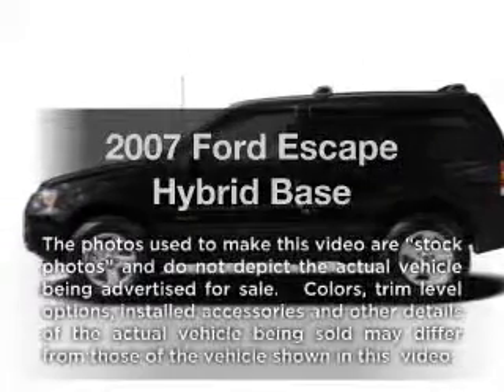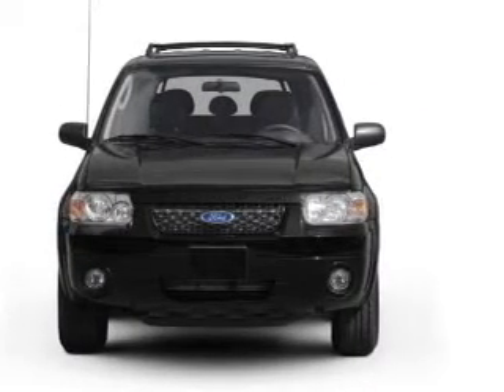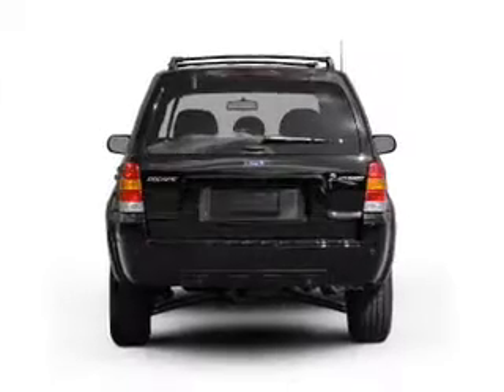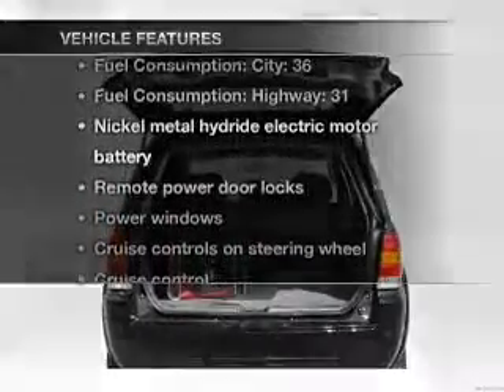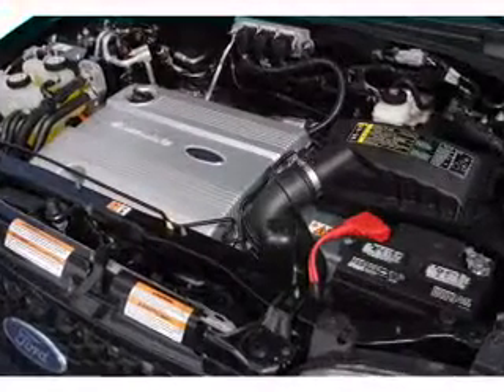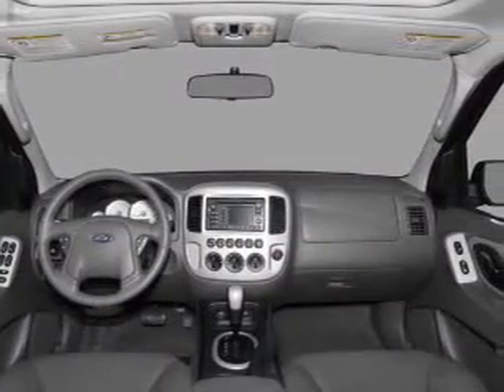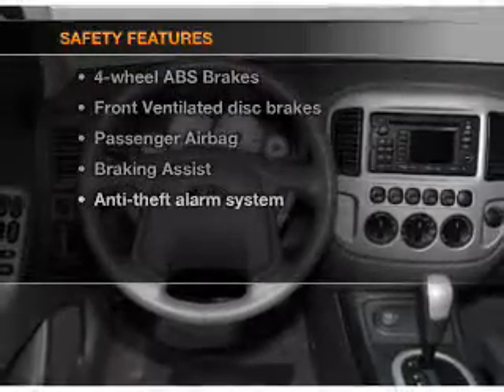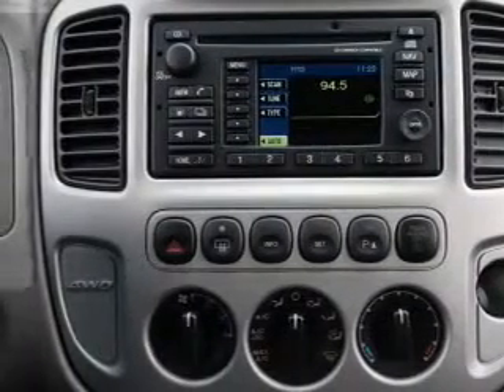2007 Ford Escape Hybrid - Henderson NV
Year: 2007
Make: Ford
Model: Escape Hybrid
Trim: Base
Engine: 2.3 liter inline 4 cylinder 16 valve
Transmission: Automatic CVT
Color: Blue
Mileage: 39036
Address:
930 Auto Show Drive